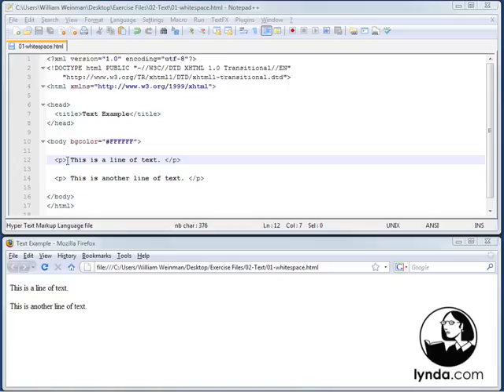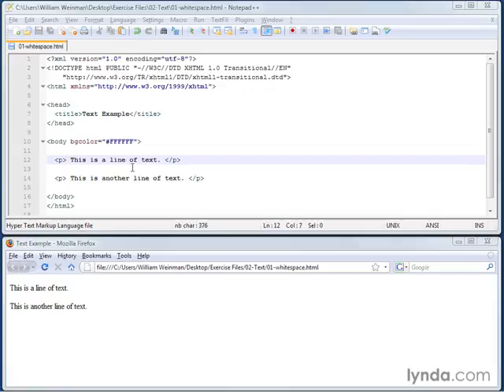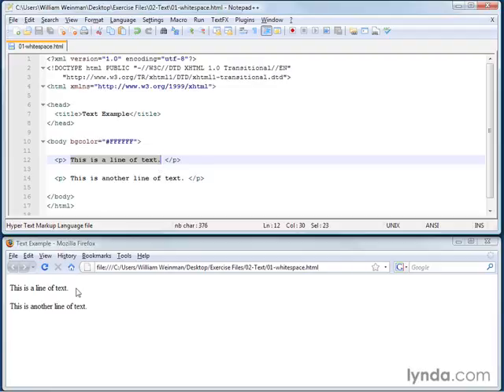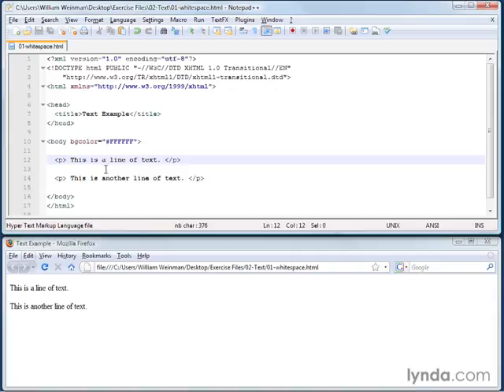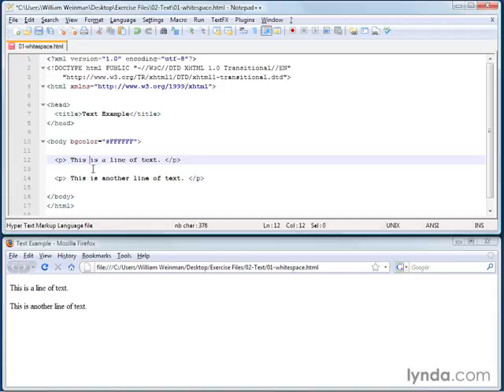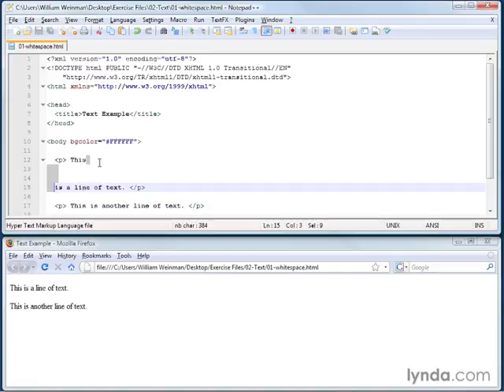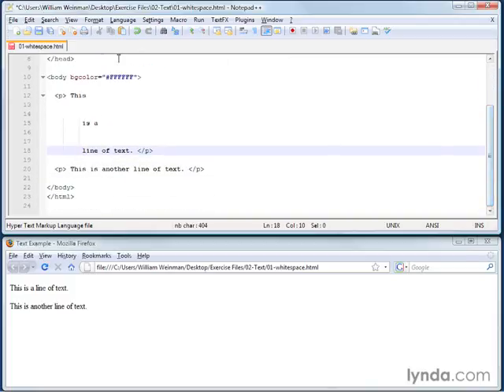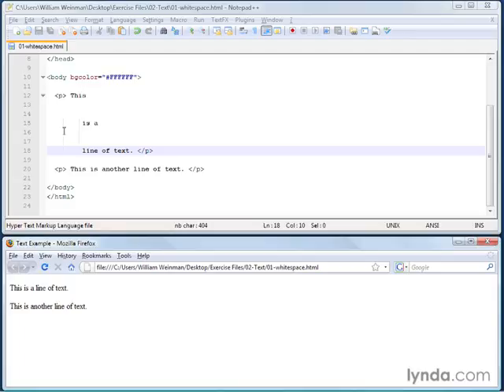02 01 whitespace